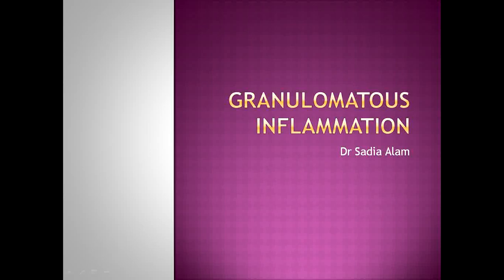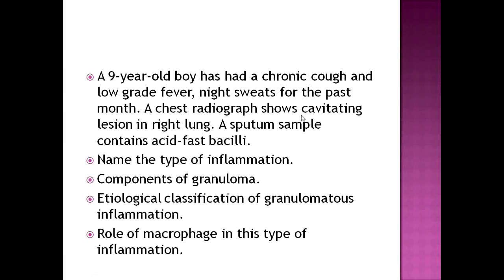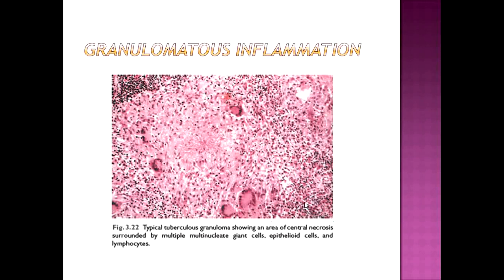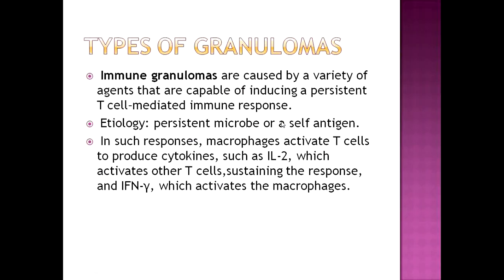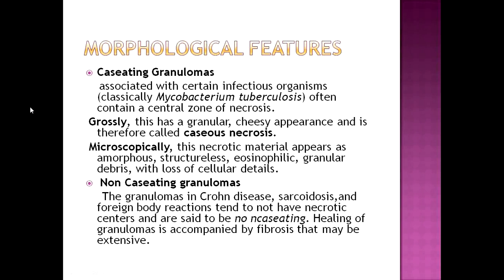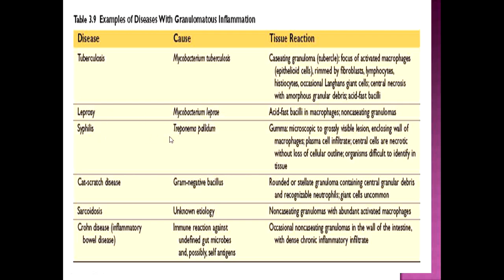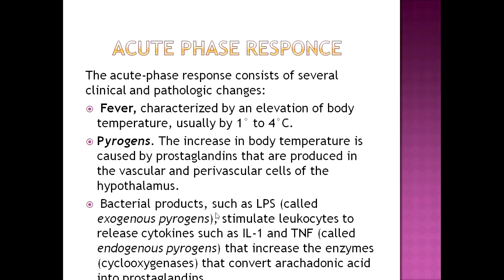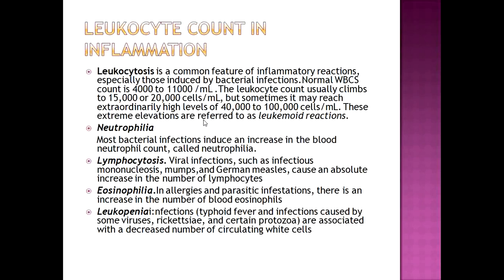Lecture for BDS 2nd Year Department of Pathology(19-03-20)Topic:granulomatous inflammation